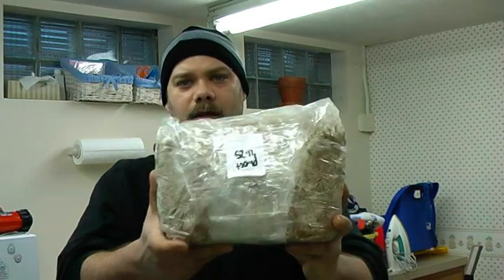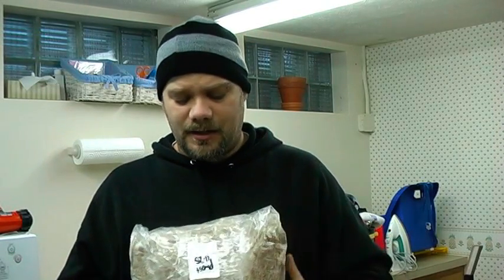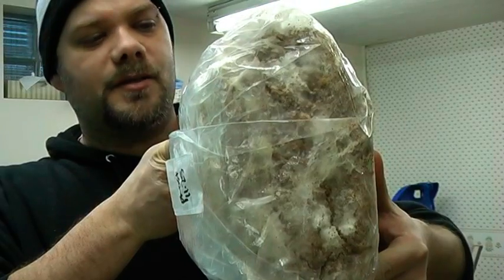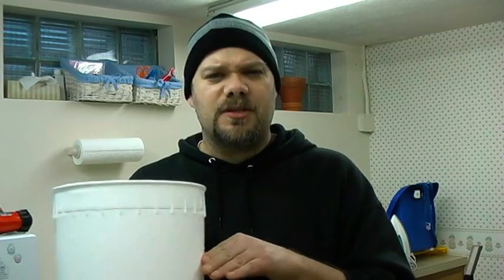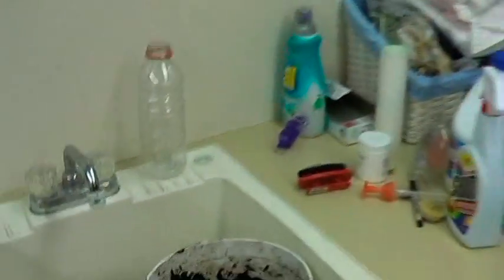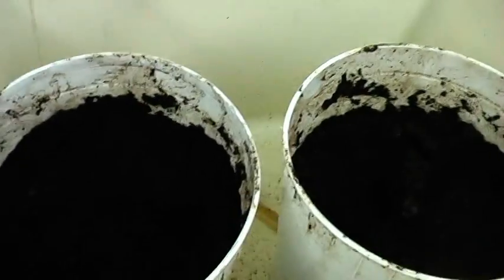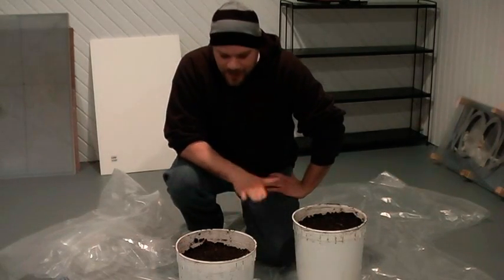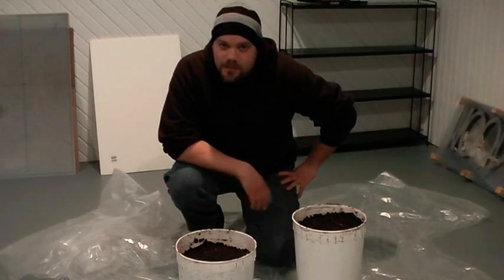Growing Oyster Mushrooms (Pleurotus Ostreatus) at Home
Documentation of trying to grow Oyster Mushrooms in my basement.  I will have part 2 available when the mushrooms begin fruiting...